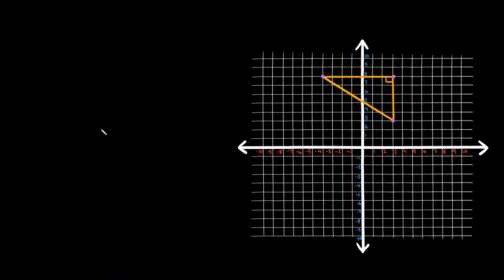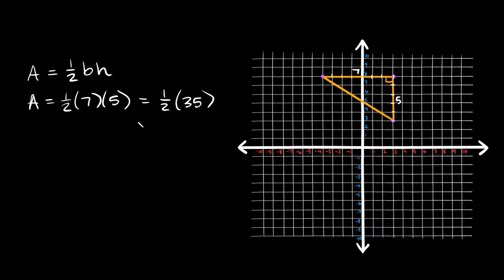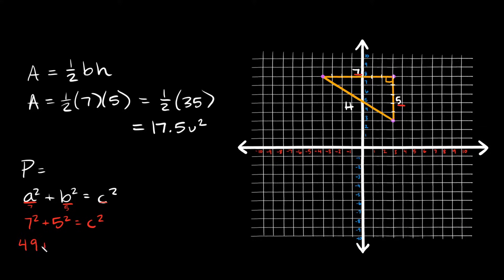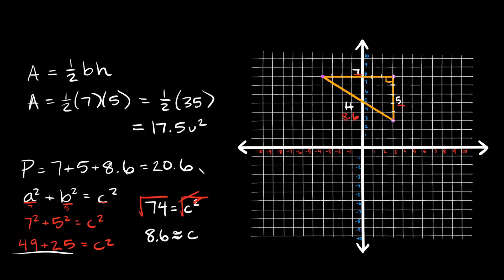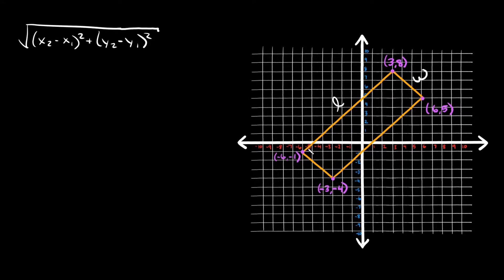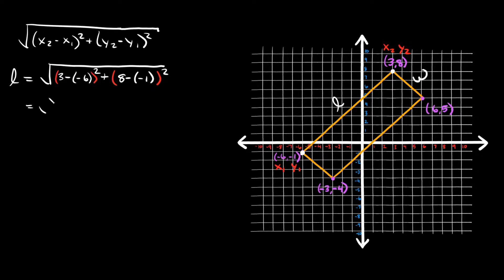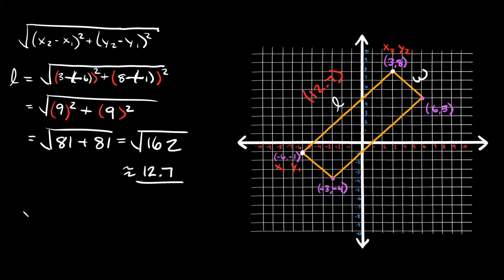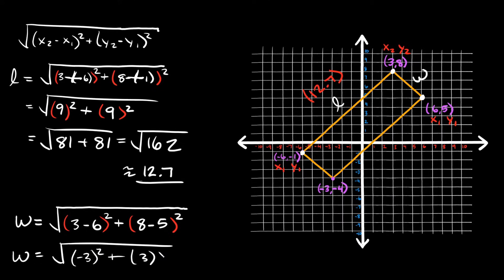Area & Perimeter in the Coordinate Plane | Geometry | Eat Pi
In this video, I teach you how to find the area and perimeter of shapes and polygons on the coordinate plane. I go over a triangle and rectangle example and show you how to use the Pythagorean Theorem and Distance Formula to find side lengths.

0:00 - Area & Perimeter of a Triangle - Pythagorean Theorem
3:01 - Area & Perimeter of a Rectangle - Distance Formula